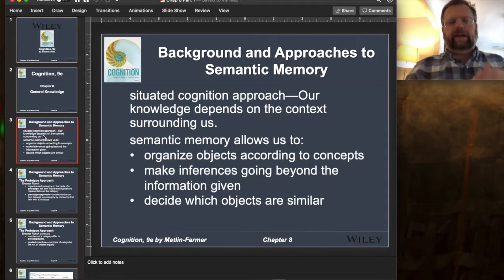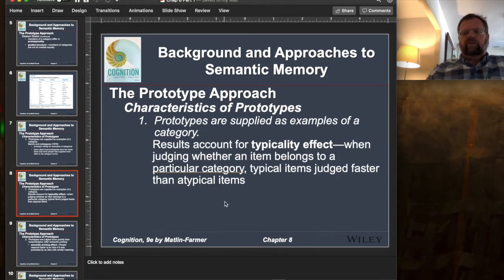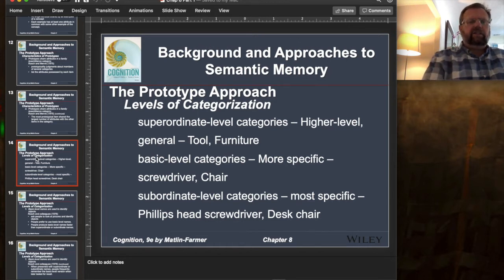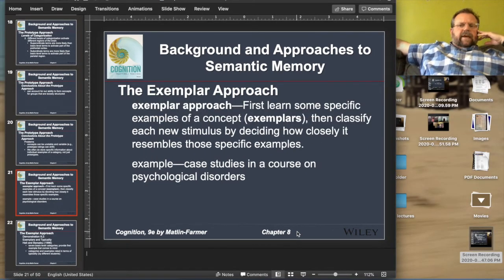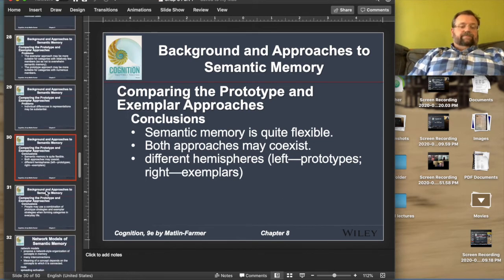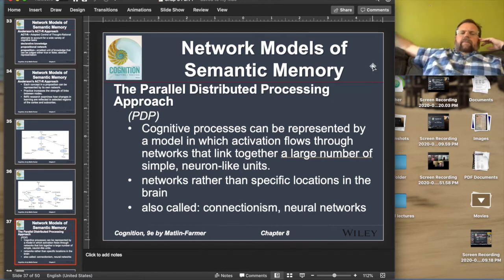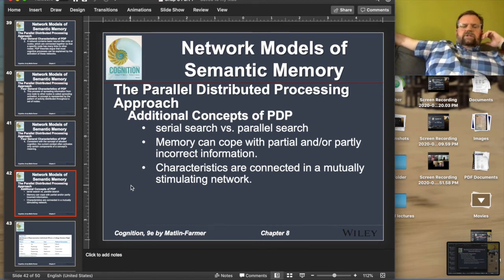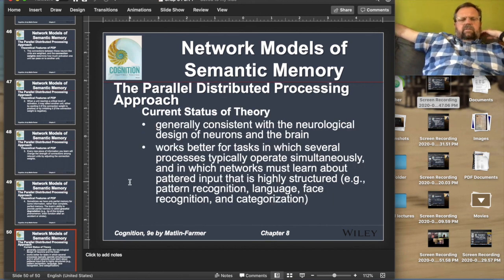Chap 8 General Knowledge